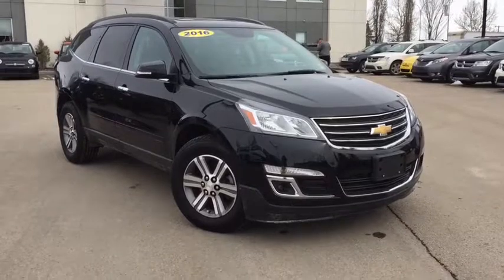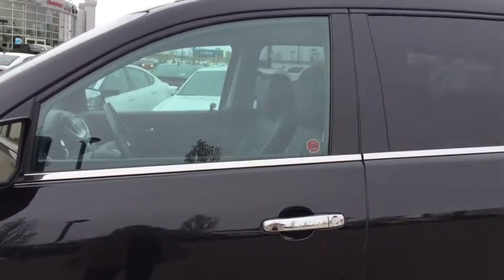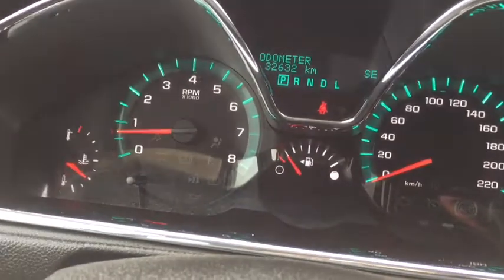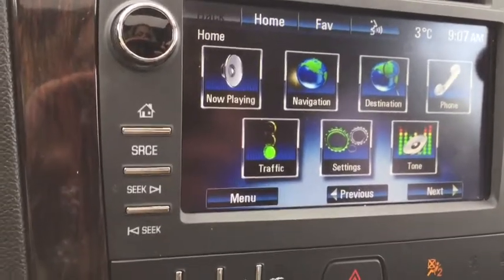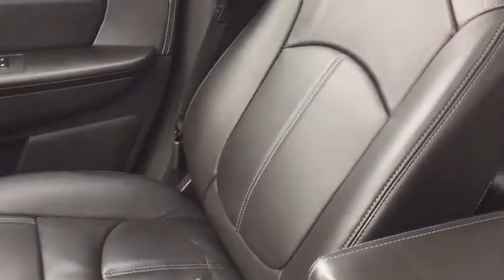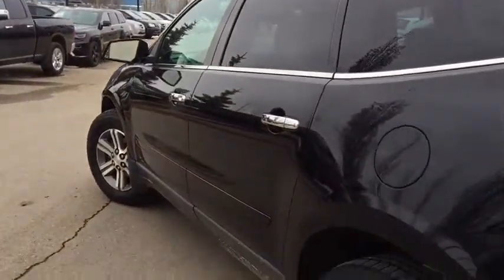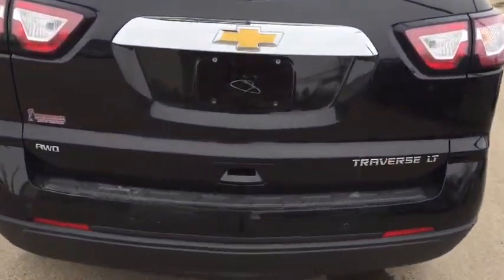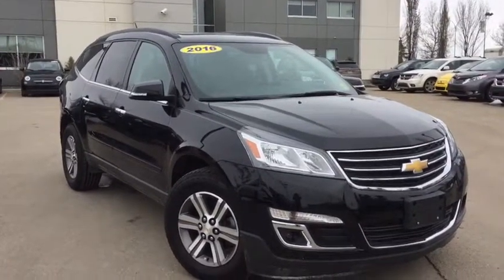2016 Chevrolet Traverse LT | P11356 | Crosstown Auto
2016 Chevrolet Traverse LT | P11356 | Crosstown Auto
Comments:

This 2016 Chevorlet Traverse LT is a sleek vehicle with tons of utility. It contains Bose speakers to give your music the quality it deserves. The headlights are fully automatic to keep you focused. And the backup camera makes sure you stay safe.
Recorded by Stephanie Edwards

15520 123 Ave NW, Edmonton, AB T5V 1K8